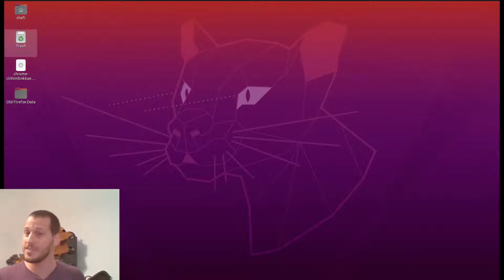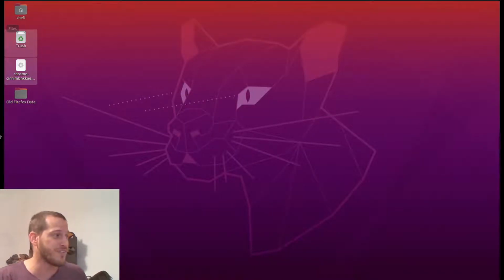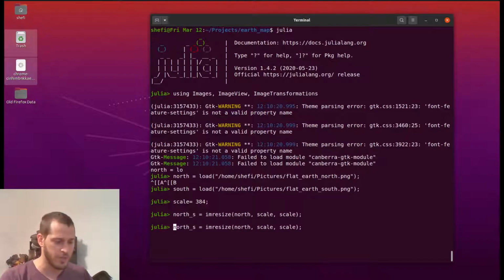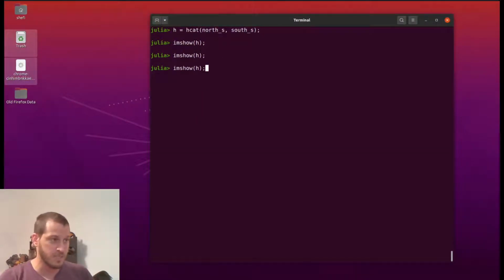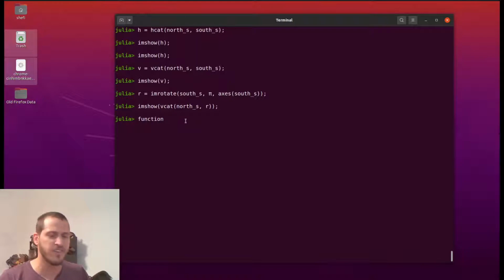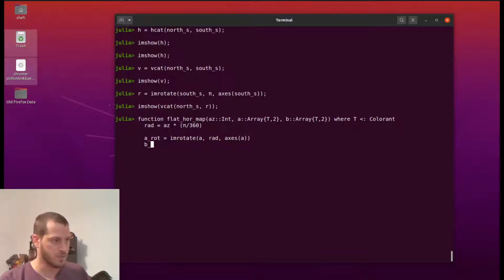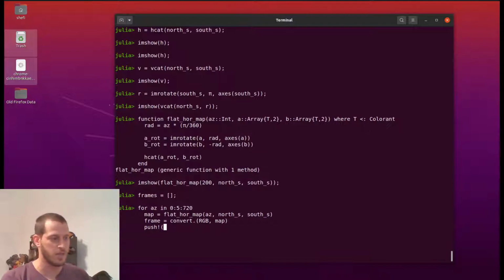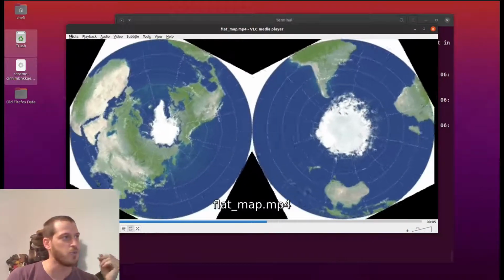Flat earth map : Creating Videos - Julia tutorial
Julia language tutorial seriess